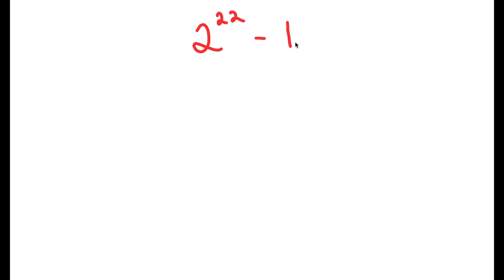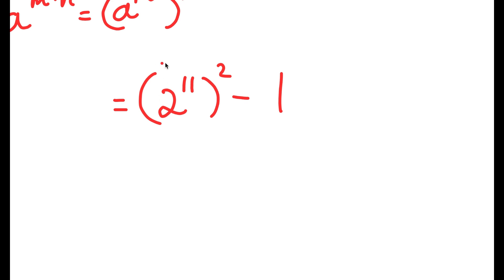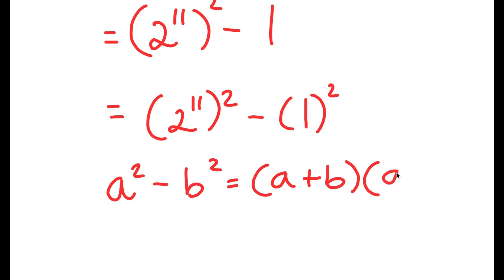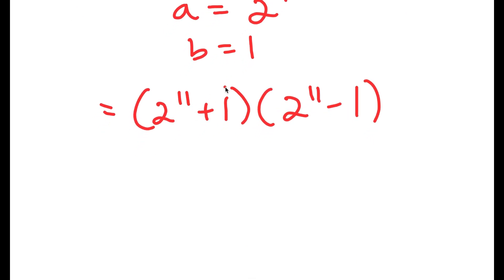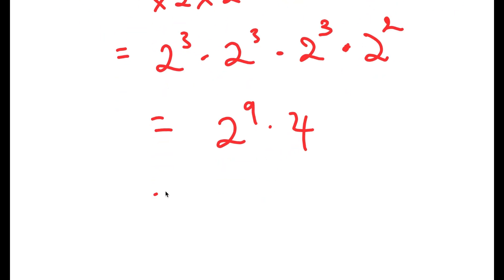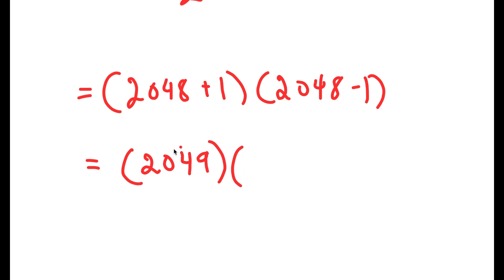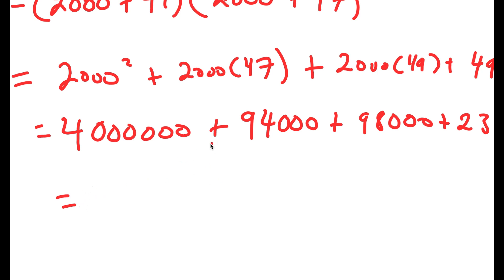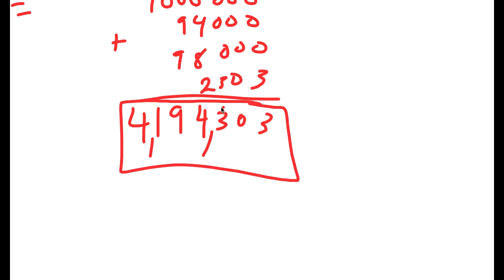Germany | Can you solve this ? | A Nice Math Olympiad Algebra Problem